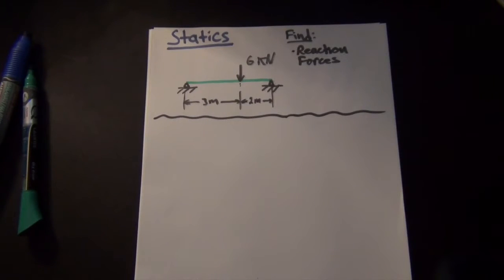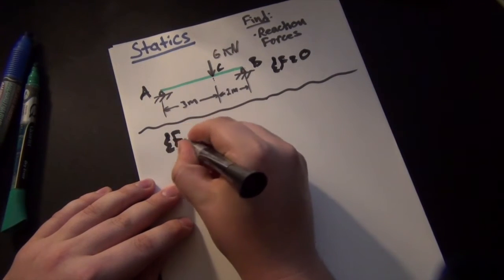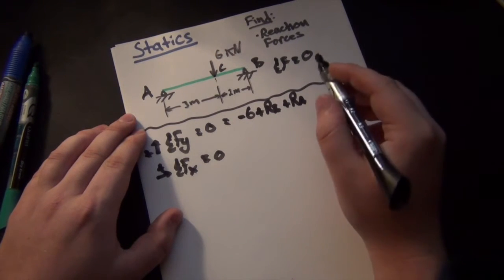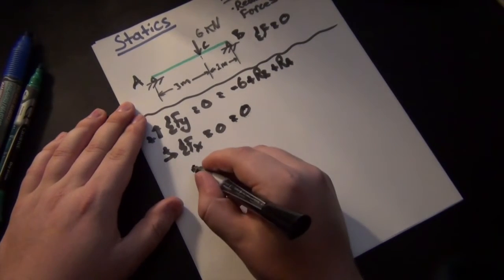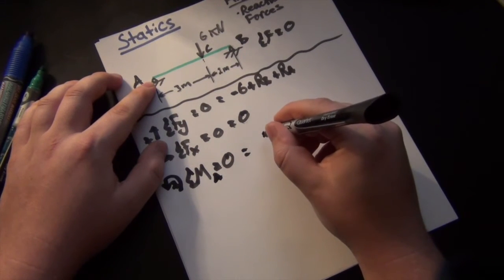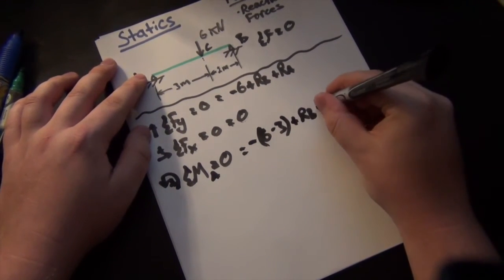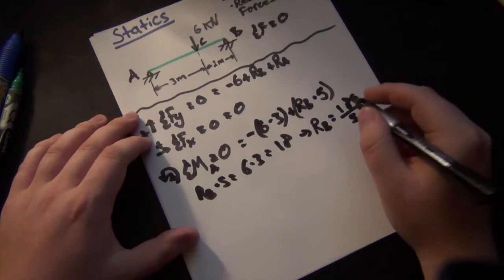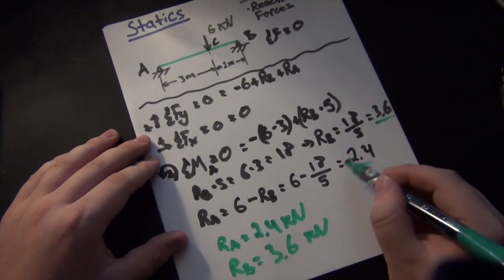Statics Example: Reaction Forces (Simply Supported)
In this statics tutorial, reaction forces are found for a simply supported beam. Since the beam is in static equilibrium, we can sum the forces and equate them to zero, and we can sum the moments and equate them to zero. Doing this gives us enough equations to calculate our number of unknowns, and find the reaction forces.